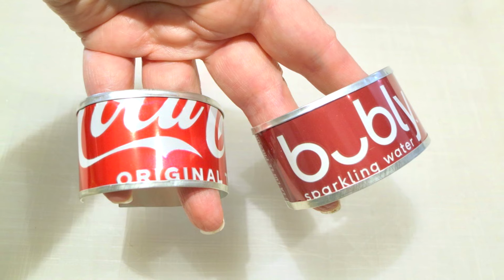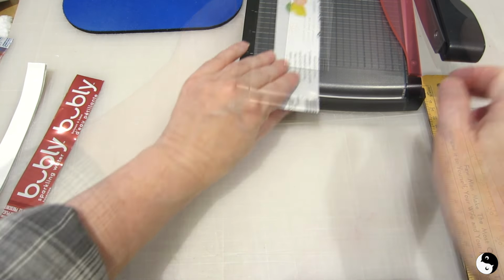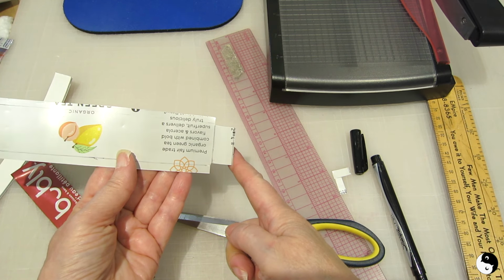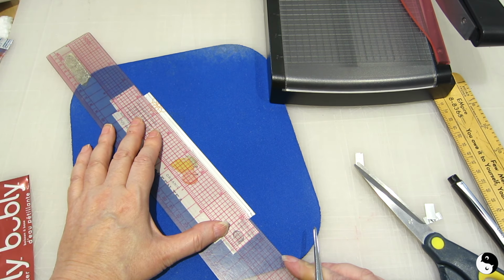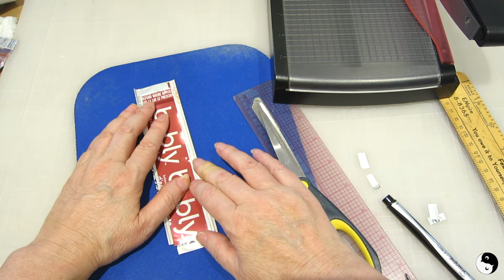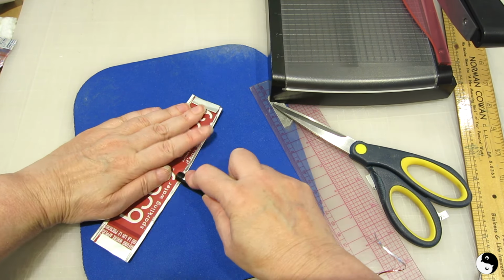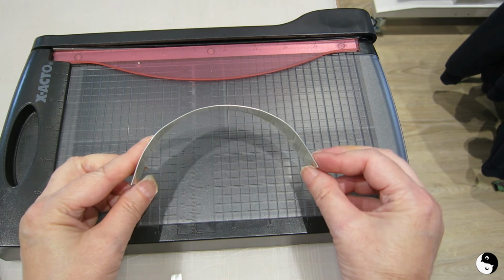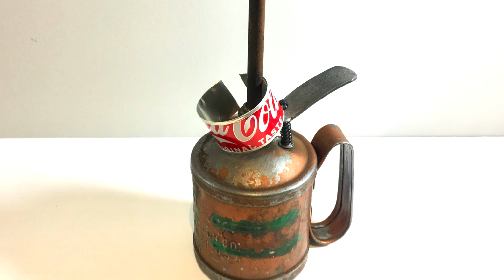Transform Soda Cans into a Trendy Cuff Bracelet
Use a soda can to make a cool cuff bracelet... and you don't have to be a silversmith to do it!

Ball Point Awl
Wide flat nose pliers
Paper cutter or
Xacto Knife
Metal Edge Ruler
Foam mouse pad